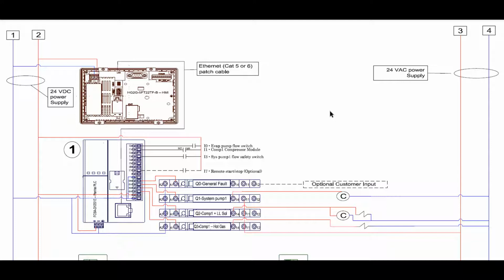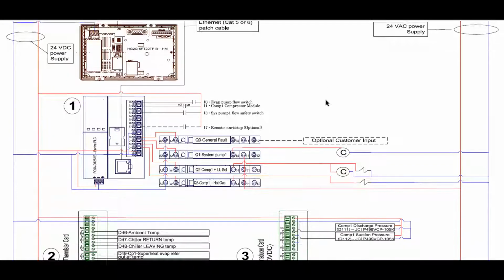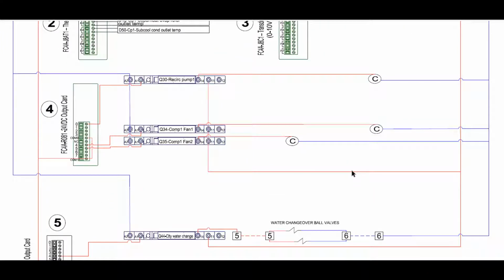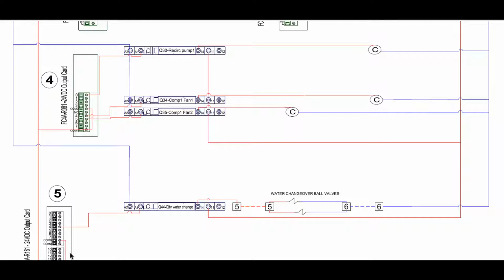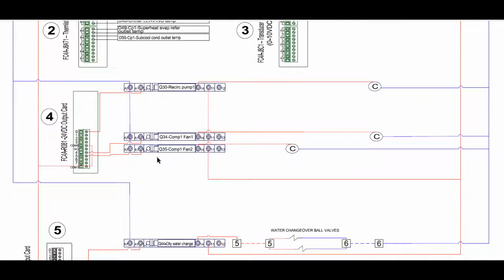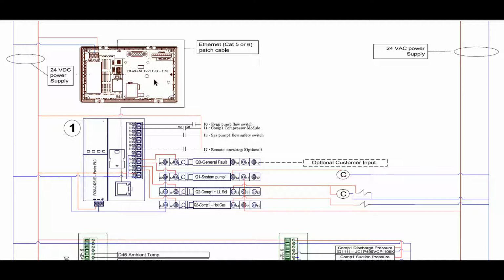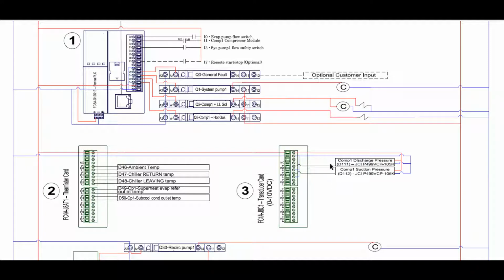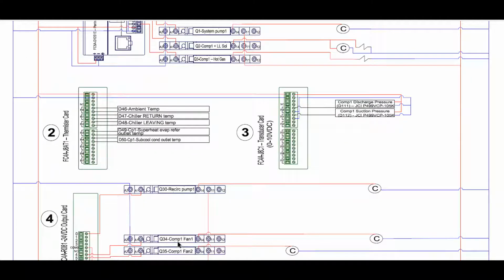Legacy Chiller Systems - SmartDrop - ON OFF fan control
Process chiller smart drop series by Legacy Chiller Systems. Understanding On/Off condenser fan control on a process chiller